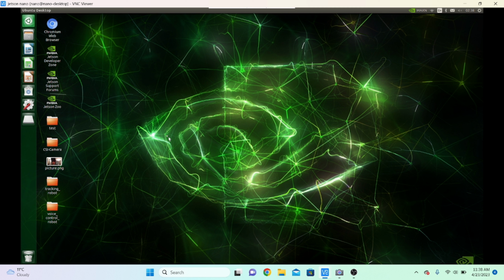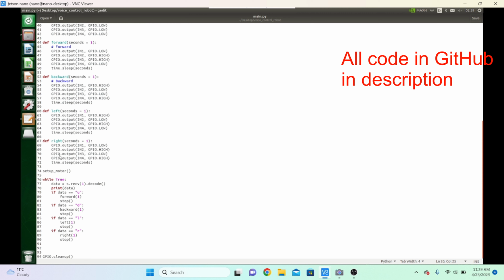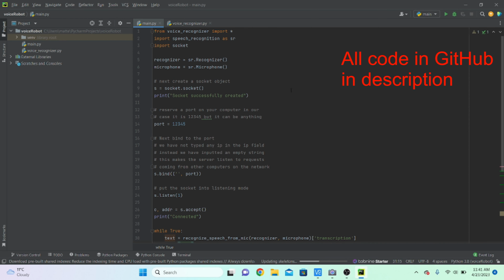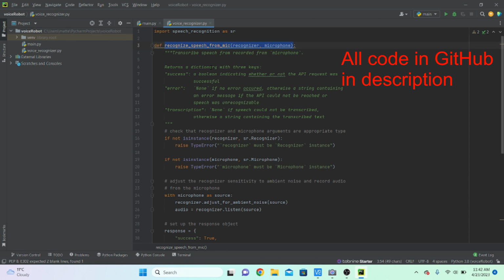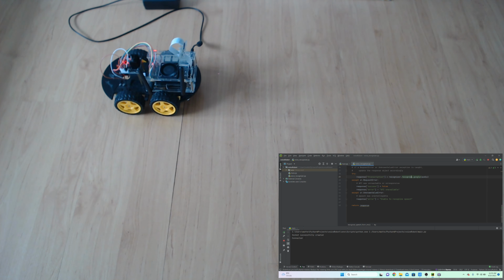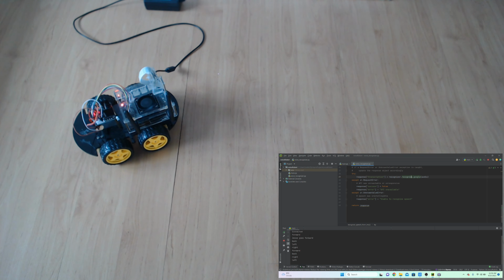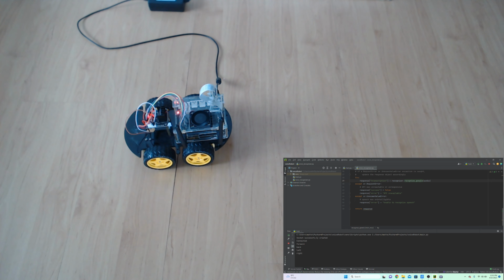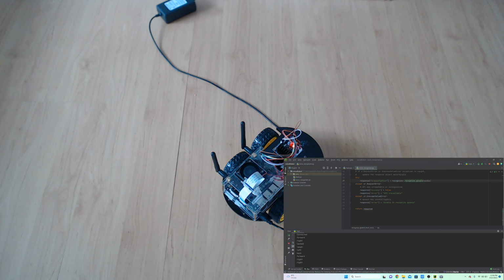I Made a Voice Controlled Robot!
I made a robot that can be controlled with voice commands!